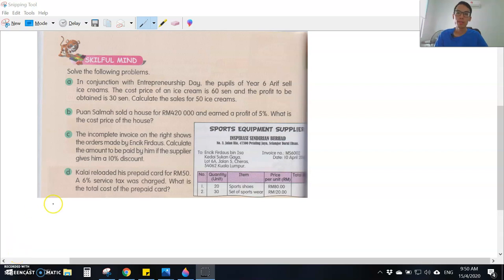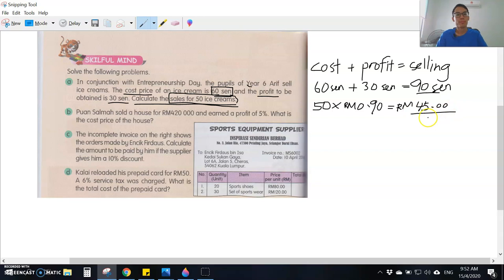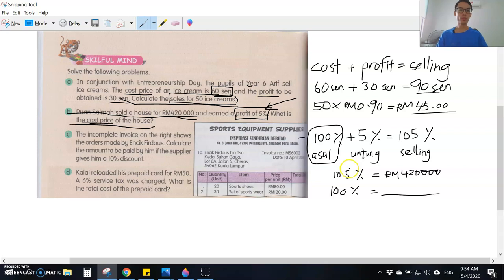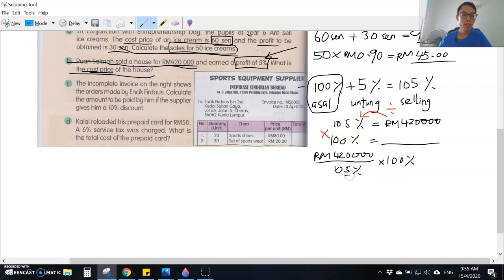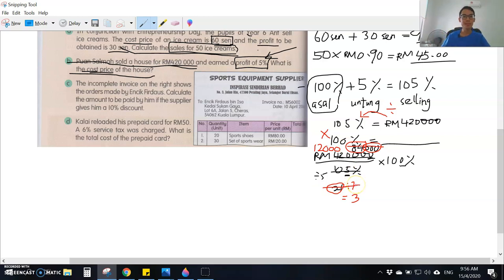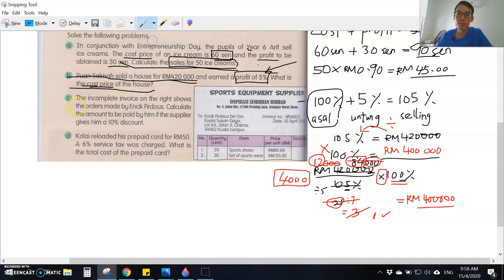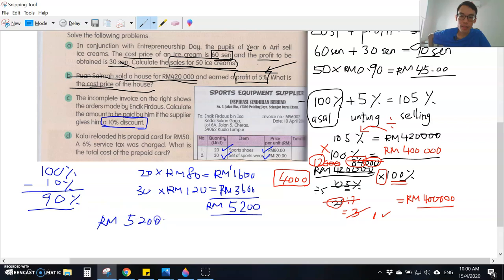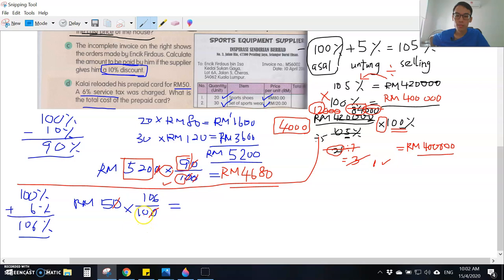Year 6 Money (homework discussion)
Discussion on questions on service tax, cost price & selling price.